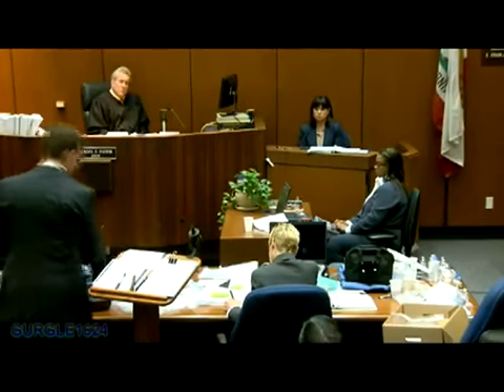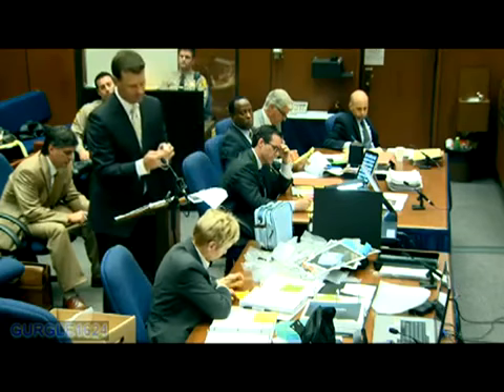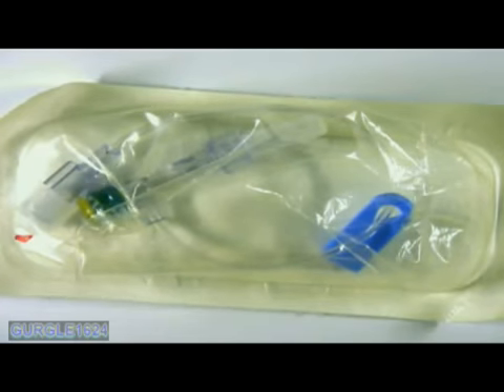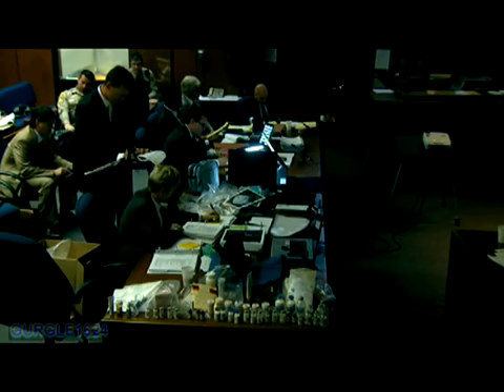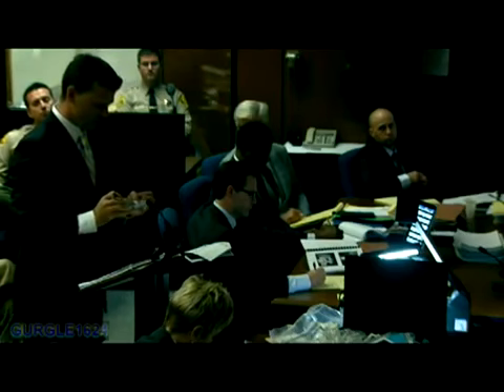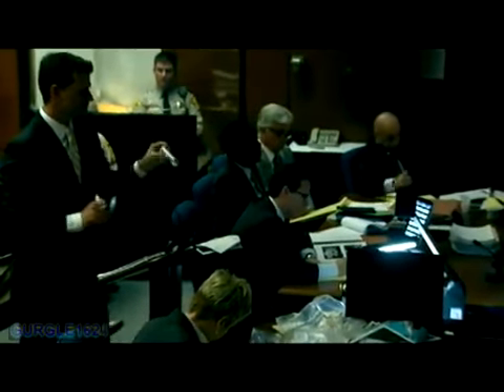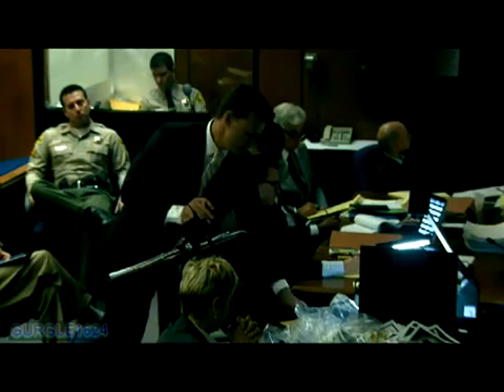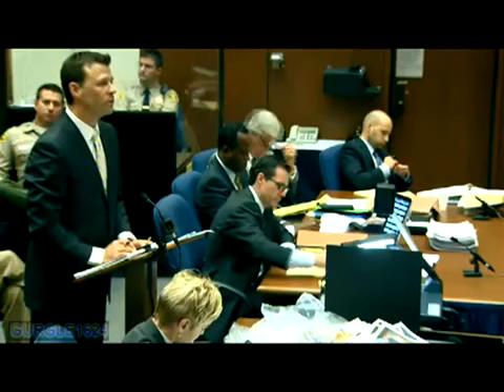Conrad Murray Trial - Day 7, October 5, 2011 - Elissa Fleak (6 of 7)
LA Coroner's Investigator